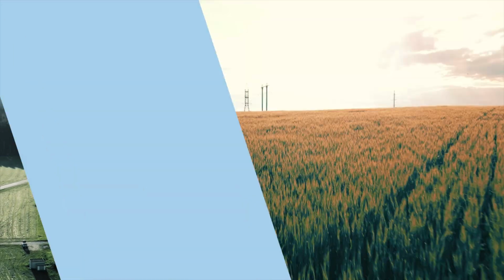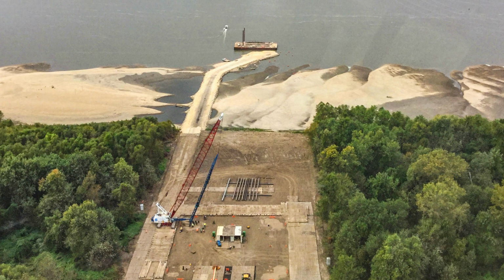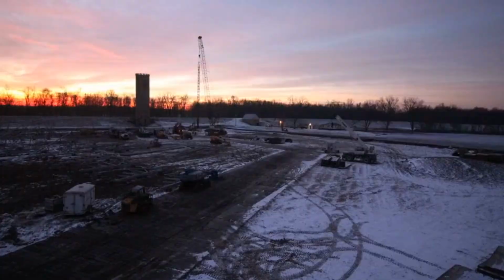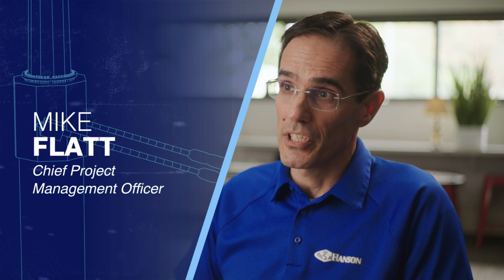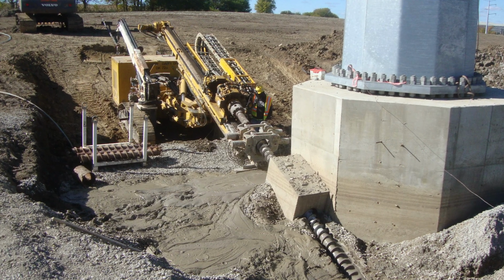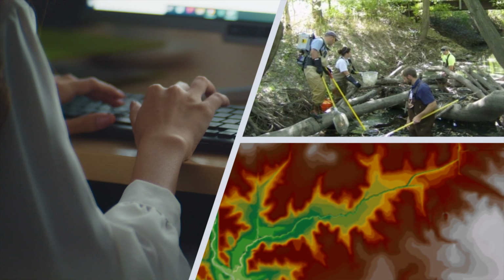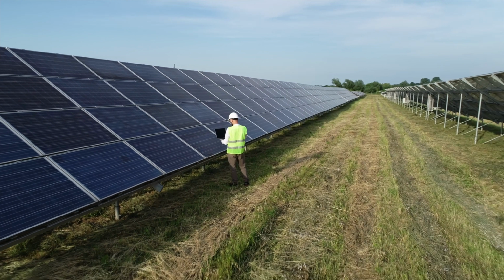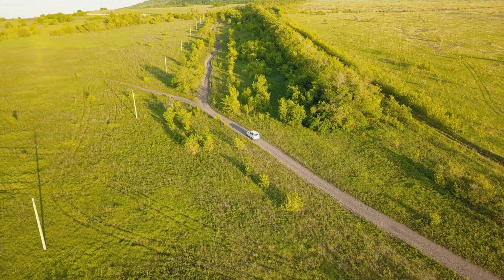Hanson Power & Energy